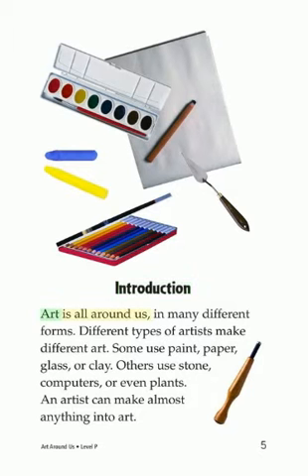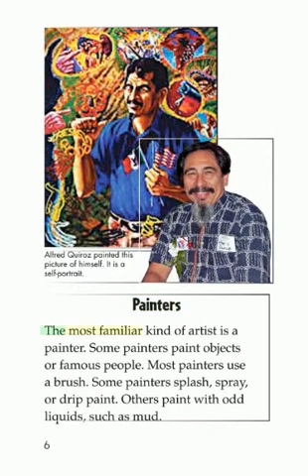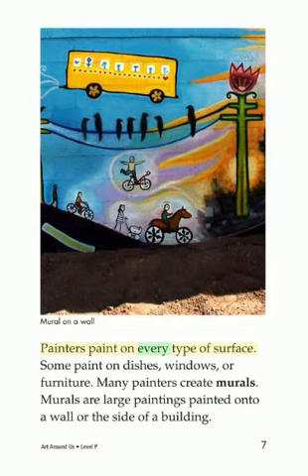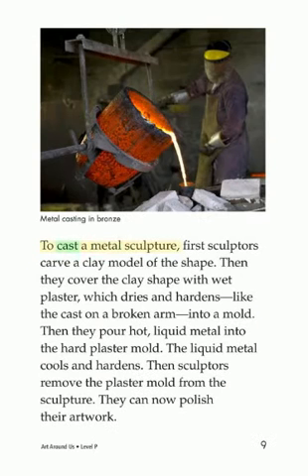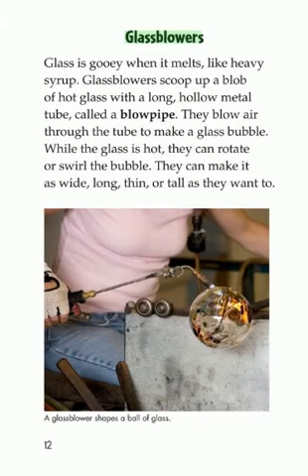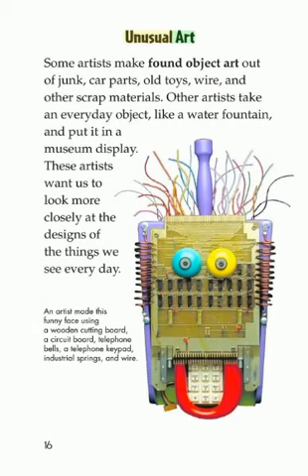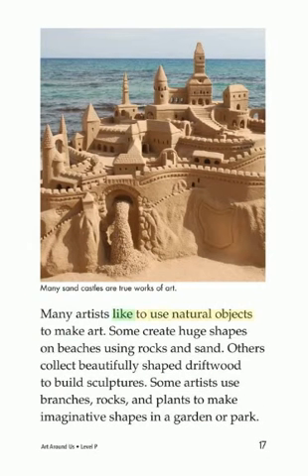Art Around Us